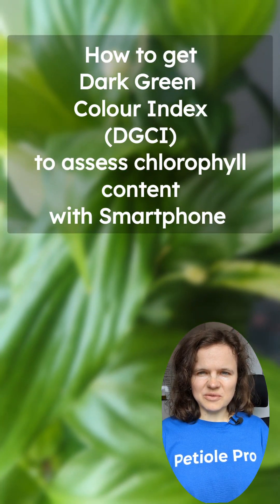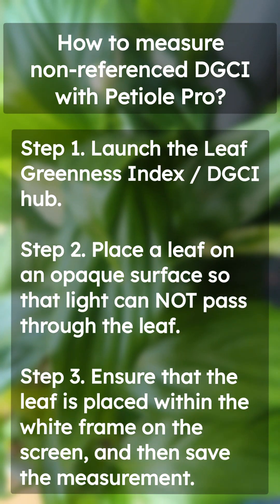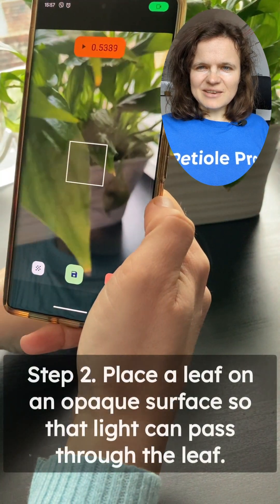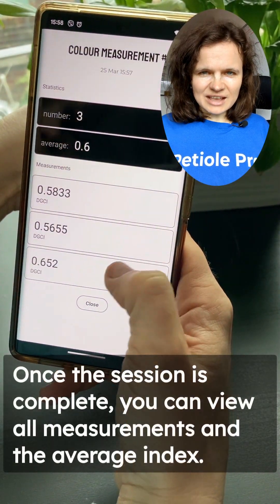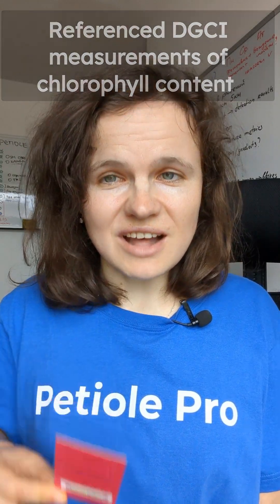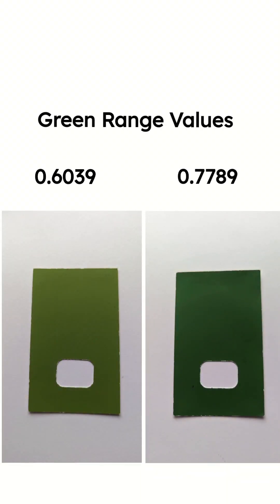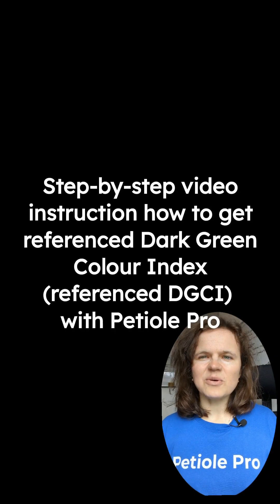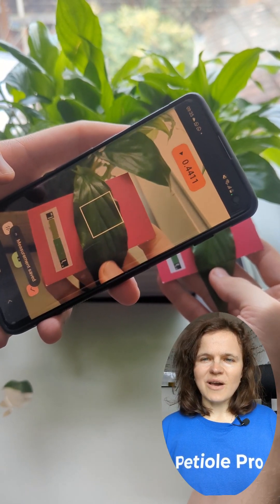How to Measure Chlorophyll Content in a Leaf and Plant Health with Smartphone?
In this video, we show you how to use Petiole Pro to measure chlorophyll content using your smartphone to get the Dark Green Colour Index (DGCI). We guide you through the steps to take non-referenced and referenced DGCI measurements using Petiole Pro. Also, we explain what is colour calibration pad and why is it required for referenced DGCI measurements.

WHY IS CHLOROPHYLL CONTENT IMPORTANT TO KNOW FOR PLANT HEALTH ASSESSMENT?

Chlorophyll is an important pigment found in green plants, algae, and some bacteria that plays a critical role in photosynthesis, the process by which plants convert light energy into chemical energy. Chlorophyll is responsible for capturing light energy and transferring it to other molecules involved in photosynthesis. Therefore, measuring chlorophyll content is important for plant health assessment because it can provide information on the photosynthetic activity and overall health of a plant. For example, low chlorophyll content may indicate that a plant is not producing enough energy through photosynthesis and may be suffering from nutrient deficiencies, pests or diseases, or environmental stress. On the other hand, high chlorophyll content may indicate a plant that is healthy and actively photosynthesizing, which can contribute to higher yield and better plant growth.

WHAT IS DARK GREEN COLOUR INDEX (DGCI)?
Dark Green Colour Index (DGCI) is a scientific measure of how green leaves are, which can help assess their nitrogen concentration and overall health. DGCI was developed by crop scientists and first gained recognition in 2011 at the University of Arkansas in the USA. It has since been used in various studies related to agriculture, including in the measurement of chlorophyll content in plants.

WHY SHALL YOU TRY DARK GREEN COLOUR INDEX (DGCI) FOR ASSESSMENT OF PLANT HEALTH?

✅ DGCI is a non-destructive and non-invasive way to measure plant health by assessing chlorophyll content and check plant growth. This means you don't need to destroy the plant to get the chlorophyll measurements.
✅It is a cost-effective and time-efficient method that can be performed using a smartphone, making it accessible to a wider range of agriculture researchers, crop growers and crop consultants.
✅DGCI has a universal nature that allows it to be used for a variety of crops and plants, making it a versatile tool for plant health assessment. You can use Petiole Pro for a variety of crops.
✅It can help to determine the amount of nitrogen fertilizer needed to treat nitrogen deficiency in plants, which can lead to improved crop yields. For this task you must use special equation and good news - Petiole Pro has appropriate functionality for counting your own equation for each crop!

WHAT ARE POSSIBLE LIMITATIONS OF DARK GREEN COLOUR INDEX (DGCI)?

☑️ DGCI has limitations and may not accurately reflect the actual amount of chlorophyll or nitrogen in plants, as it is only an estimation based on colour data on a random leaf. However, SPAD measurements have the same limitations.
☑️ The accuracy of DGCI measurements can be affected by environmental factors such as light conditions, which can impact the readings and affect the results.
☑️While DGCI has been validated for certain crops and plants, it may not be applicable or reliable for all types of plants, which could limit its effectiveness as a universal tool for plant health assessment.

HOW TO BUY COLOUR CALIBRATION PAD FOR PETIOLE PRO?
Get more details about available options on Petiole Pro colour calibration pads

Timecodes:
00:04 What is DGCI?
00:23 Guide for non-referenced DGCI with Petiole Pro
00:36 How to measure DGCI correctly?
00:51 Step-by-step video instruction how to measure non-referenced DGCI chlorophyll content
01:50 What is colour calibration pad for Petiole Pro?
02:03 Technical details about colour calibration pad
02:34 Green range values of colour calibration pad for Petiole Pro
02:41 Guide for referenced DGCI with Petiole Pro
03:00  Step-by-step video instruction how to measure referenced DGCI chlorophyll content
04:07 Referenced DGCI with different lightning conditions